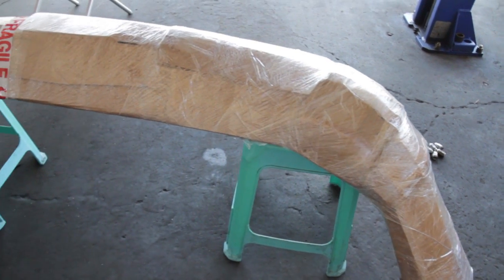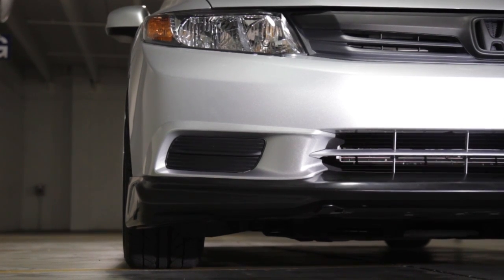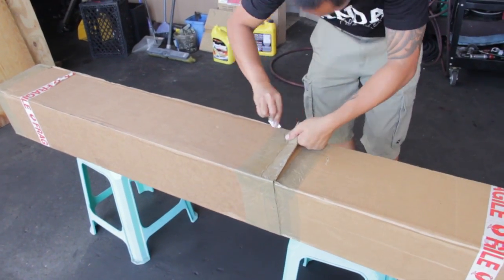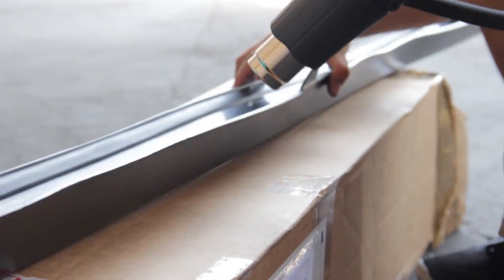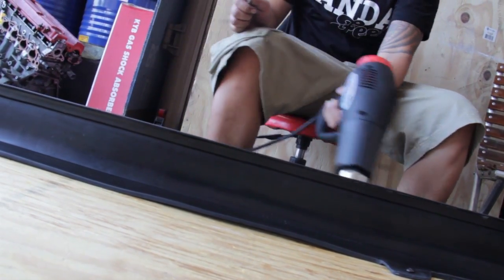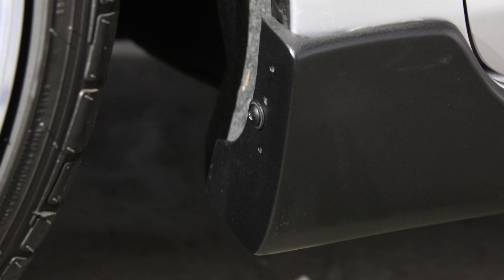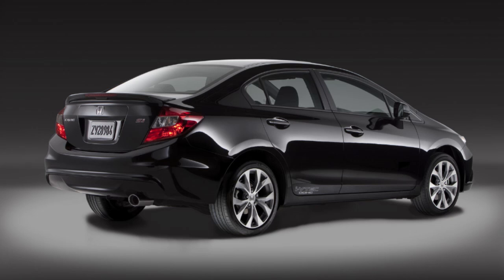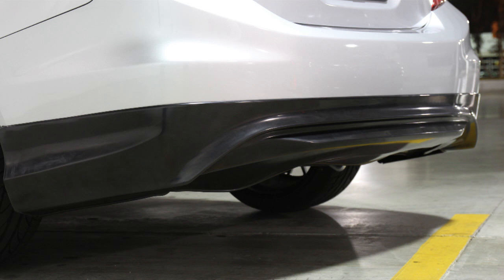Review-2012 Honda Civic Sedan Modula Style Complete kit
If you like our review or You would like to request a review please leave us a comment beleow.

Bayson R Motorsports on Ebay